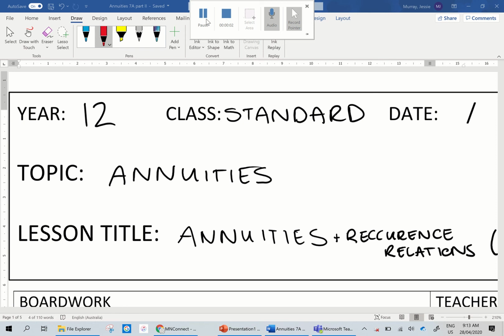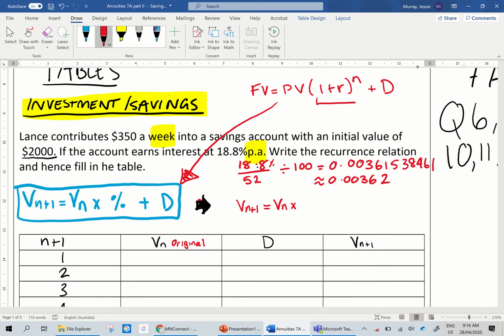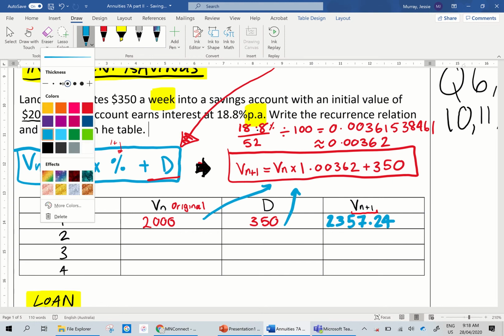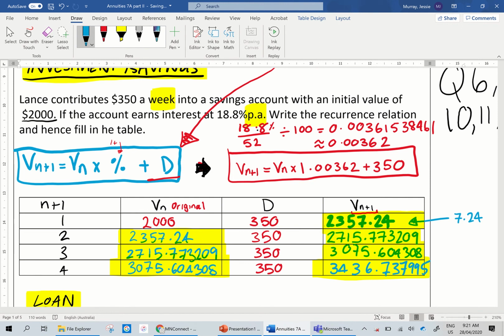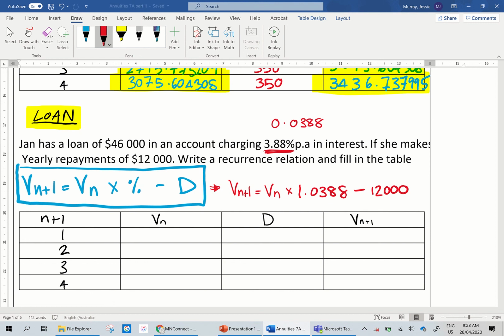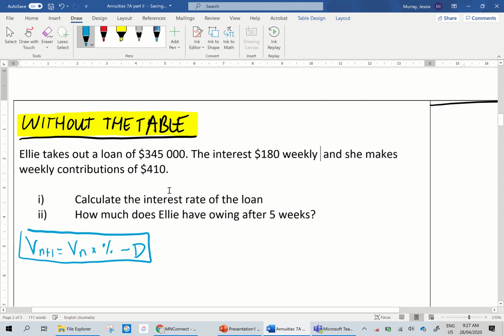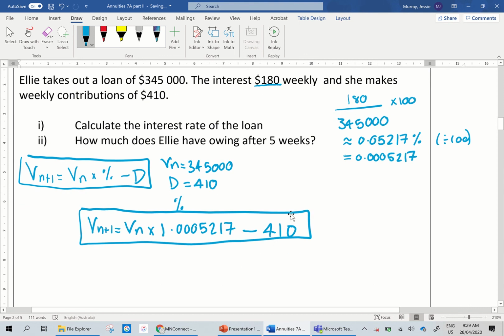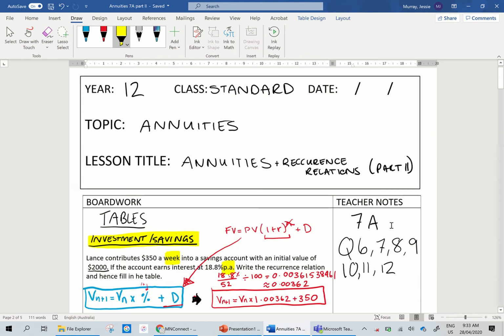Annuities (part II) 7A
Standard 2 Mathematics